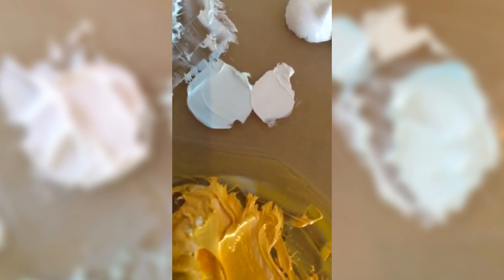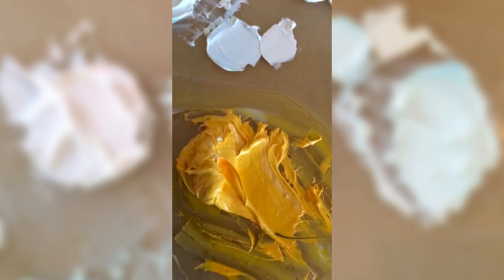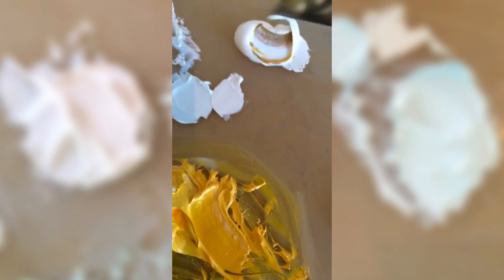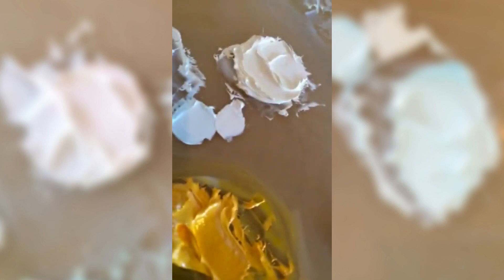Color Mixing for Landscape Painting: How to Mix Whites for Clouds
Contemporary landscape painter, Mary Gilkerson, demonstrates how to mix the range of "whites" found in clouds.

After all, clouds are white, right!?!

Not so fast there! Clouds are actually almost never pure white. They’re almost always catching a little light or in a slight shadow. So you have to mix several light ALMOST whites to capture more of what we actually see instead of what we think we see.

In this video, I walk you through some of my favorite tube whites, and then show you how to mix those warm and cool whites.

You can click through to find more color mixing and painting tips!